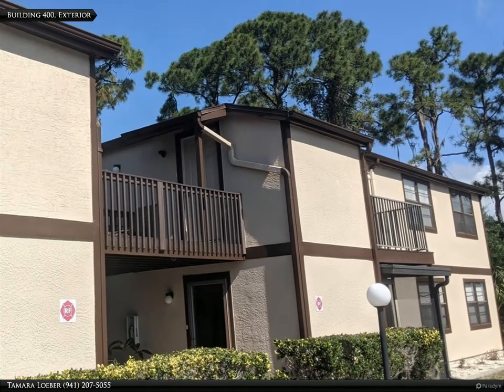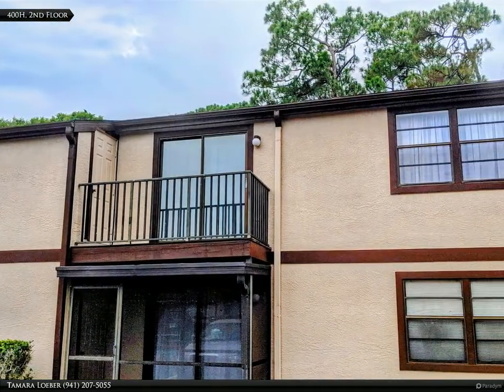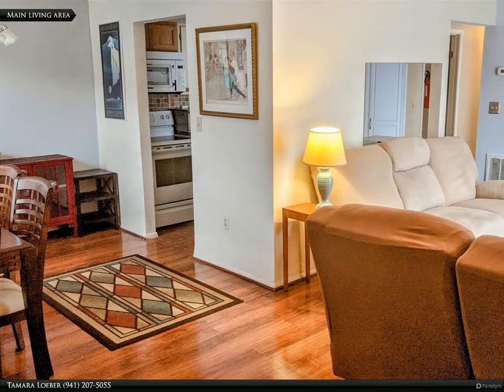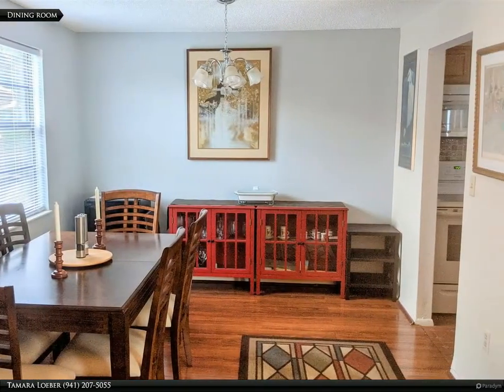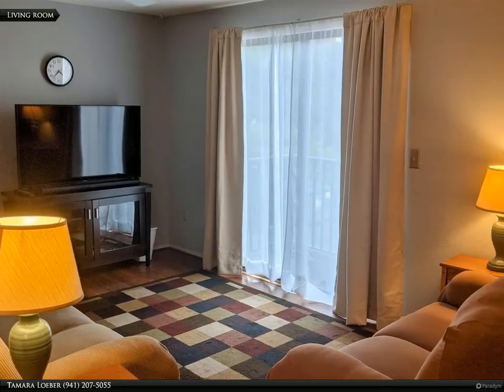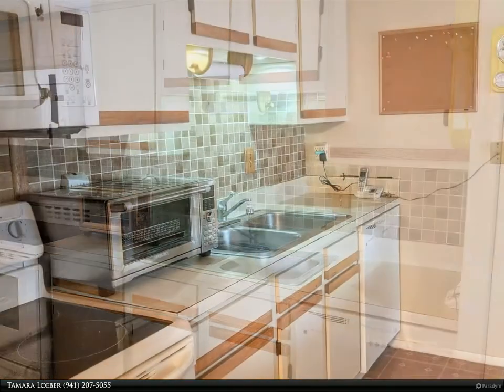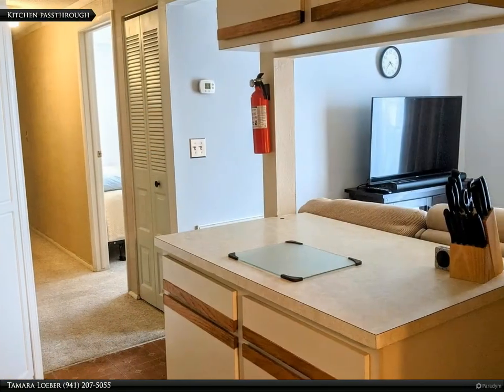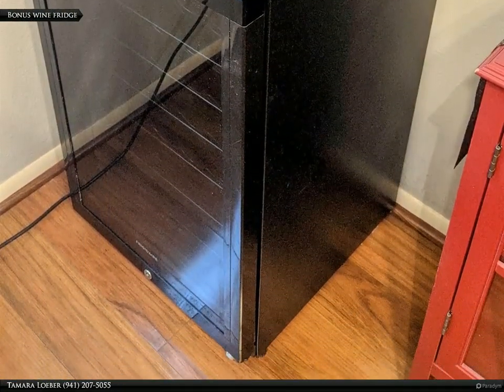Cedar Woods Condos: 4022 Beaver Ln.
$101,000, 2 bed, 2.00 bath, 960 SF, MLS# N6116077

This is the one! Lovely second-floor condo in the centrally-located Cedar Woods community, close to shopping, dining, world class fishing, Charlotte Harbor, and a short drive to historic downtown Punta Gorda. 2 bedroom,2 bath unit offered turn-key, fully furnished with many extras. Open living room dining room combination with laminate wood flooring installed in 2014. Sliders let in great natural light, and open to your balcony with a private, lockable storage room. New vertical blinds ready to be installed. The master suite features a walk-in closet and ensuite bath with walk-in shower. The second bedroom has twin beds and a large closet. Plenty of storage with coat closet in foyer, linen closet in hall and ample kitchen pantry. Inside, separate laundry with full-sized washer and dryer. A/C serviced May 2021. Additional appliances include: toaster oven, small kitchen appliances and a wine fridge! Screened community pool and clubhouse. Maintenance free Florida living. Are you ready?

2 full bath

Tamara Loeber
Berkshire Hathaway HomeServices Florida Realty